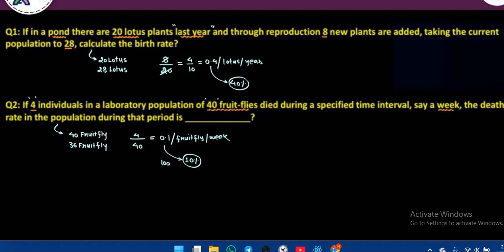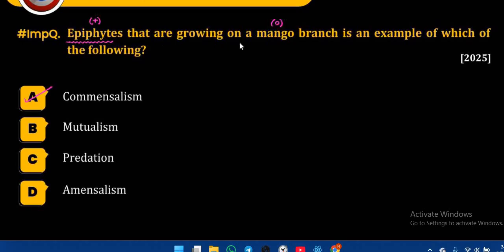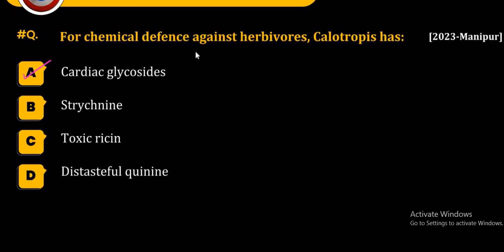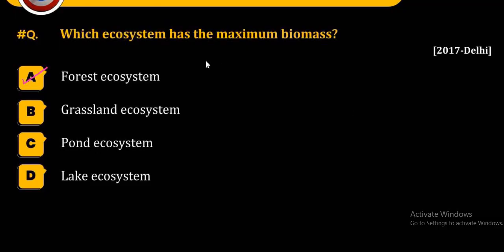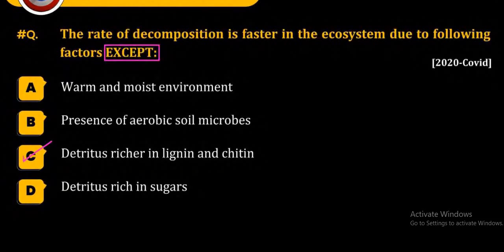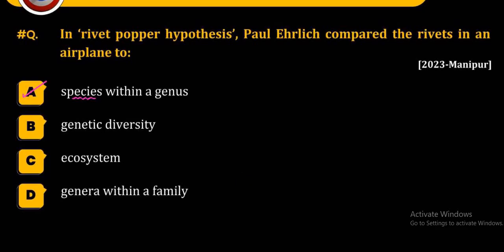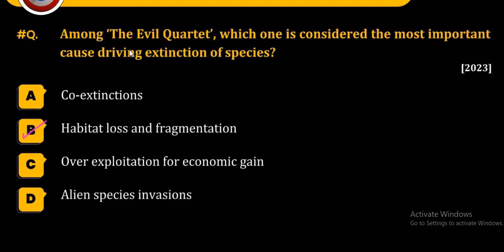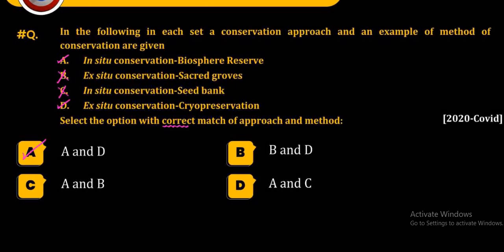100 MCQ of Vipin sir class || day 4